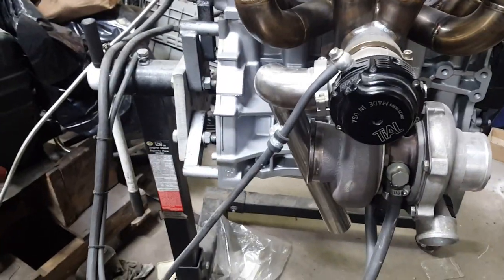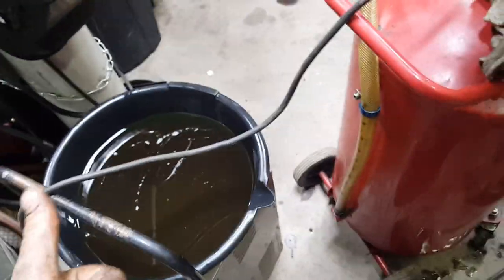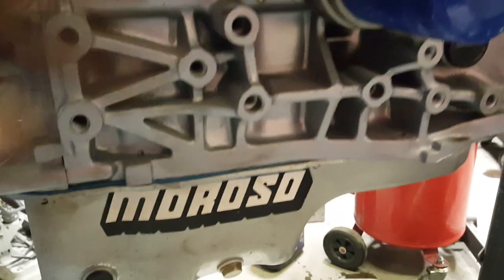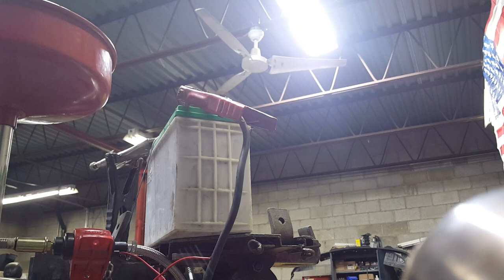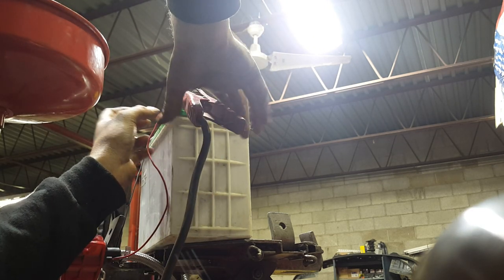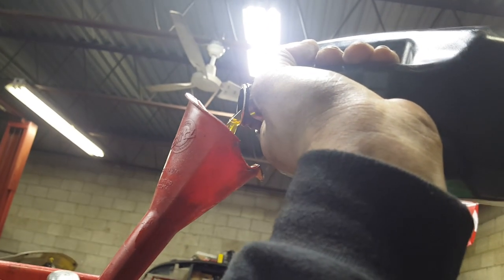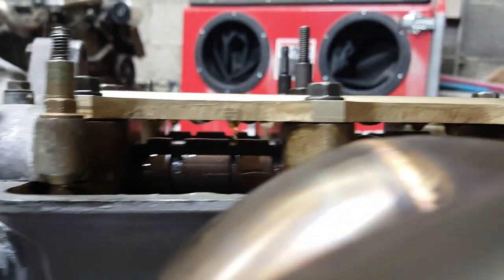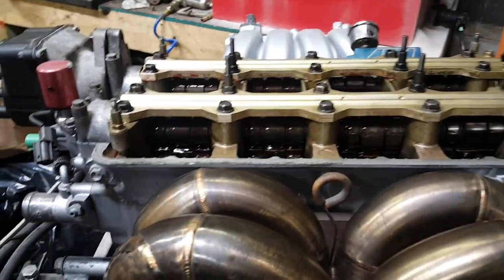How to prime an engine oil system.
Priming the oil channels on our GSR build